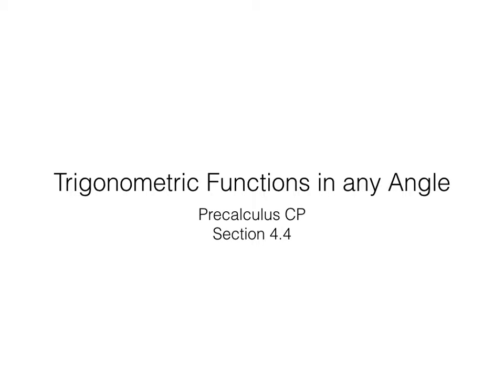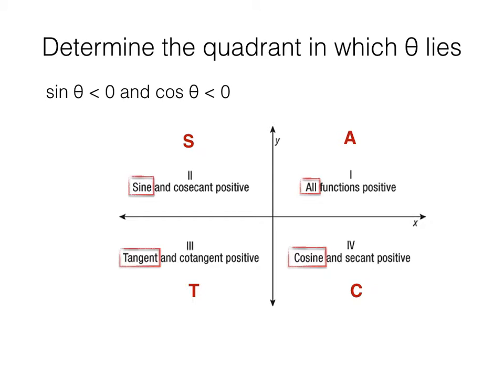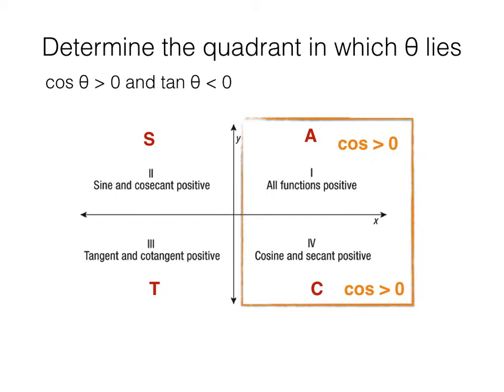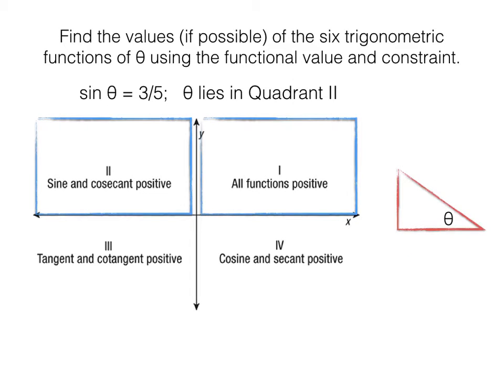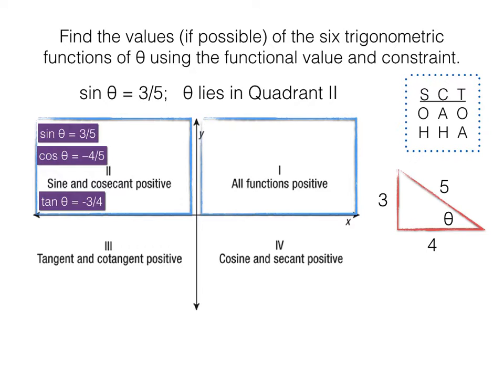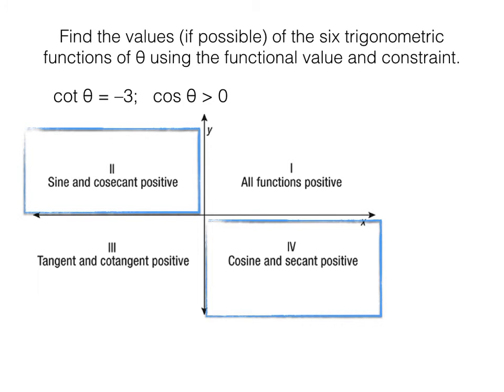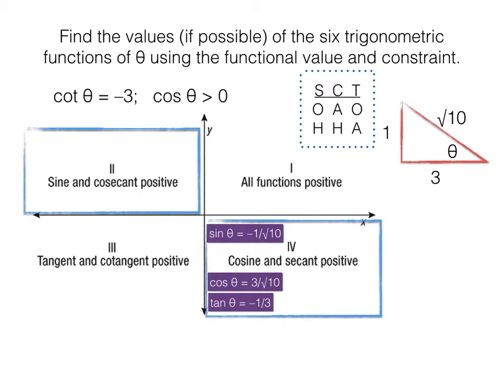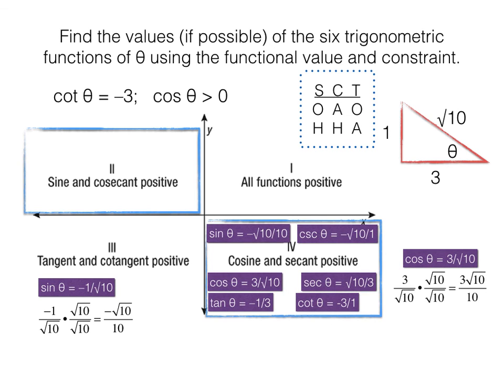Trig Functions in Any Angle